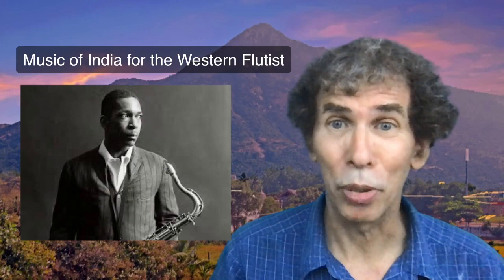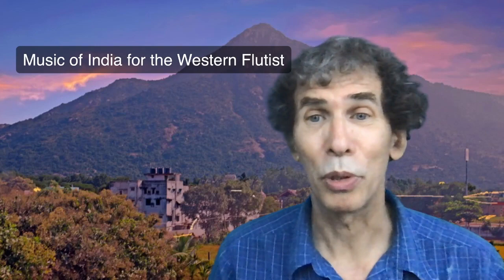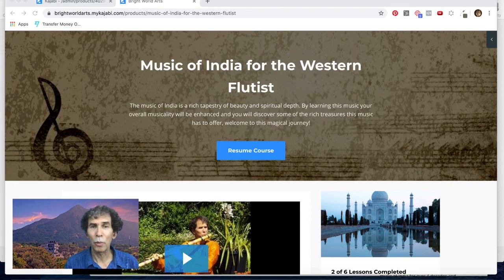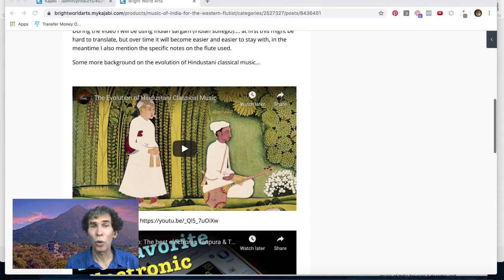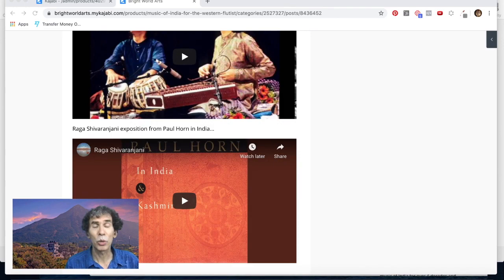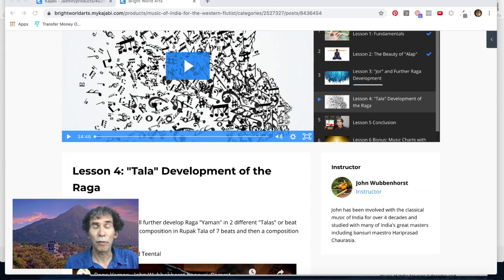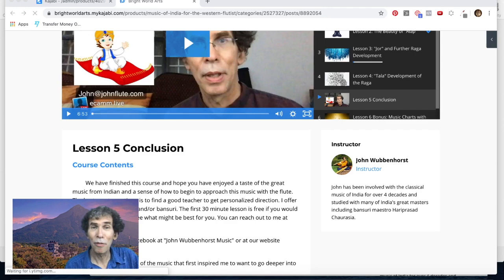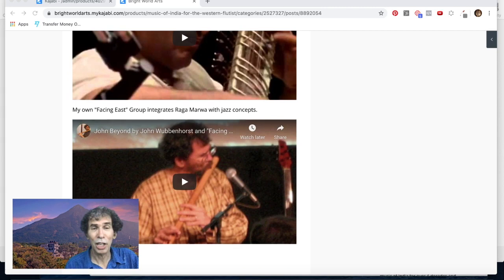Music of India for the Western Flutist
John Wubbenhorst has developed a course for western flutists who want to go deeper into exploring the classical music of India on the western flute.

John has studied the classical music of India for over 4 decades including over 30 years with the great bansuri maestro Hariprasad Chaurasia. John also is the founder of the East/West group "Facing East". More information about John and his music